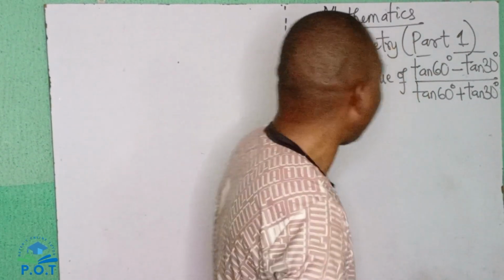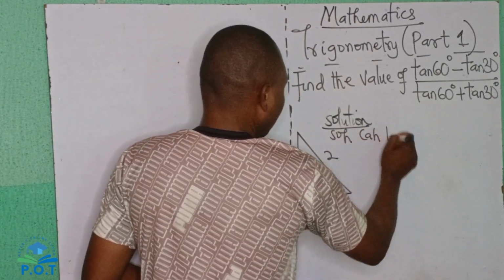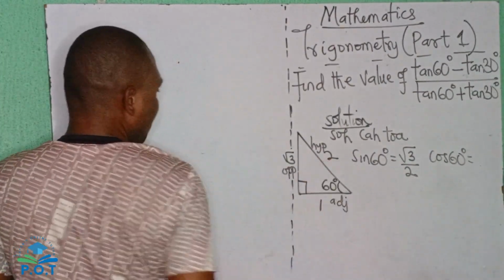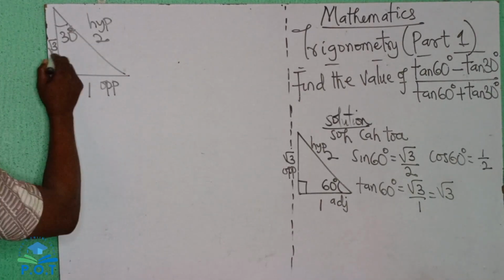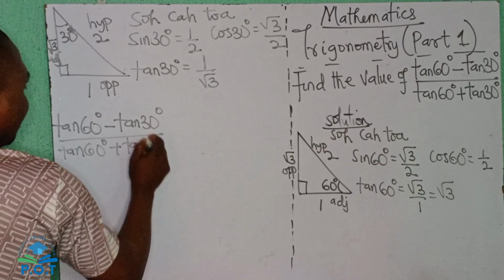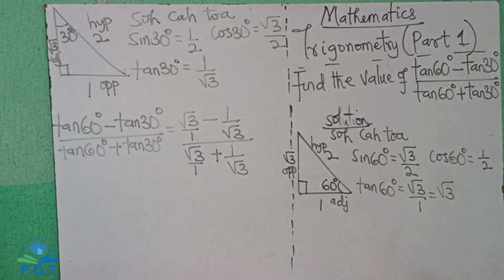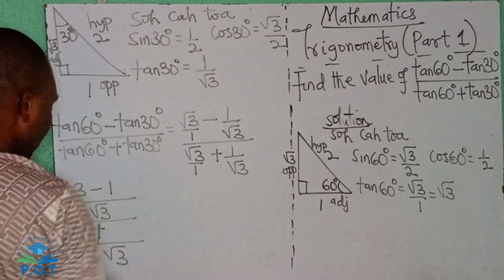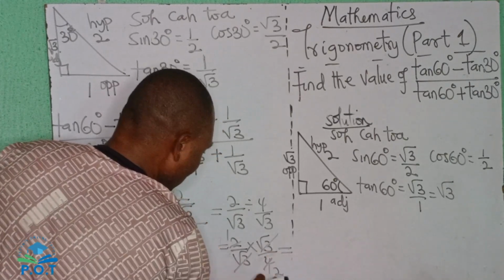Trigonometry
Mathematics Tutorial

Topic: Trigonometry